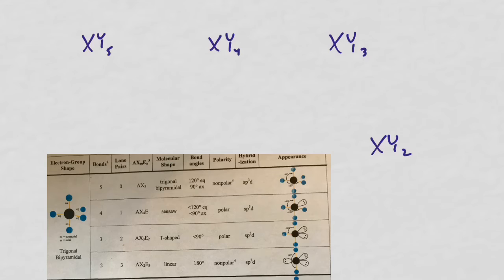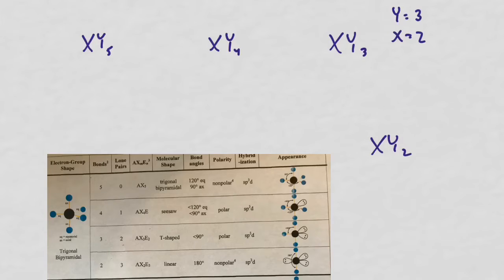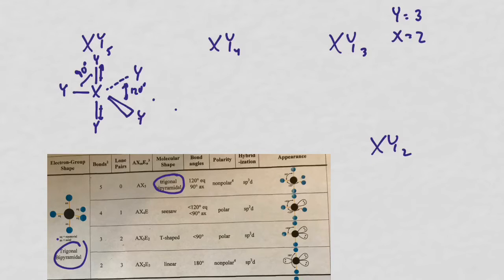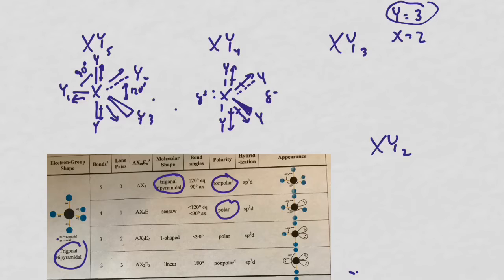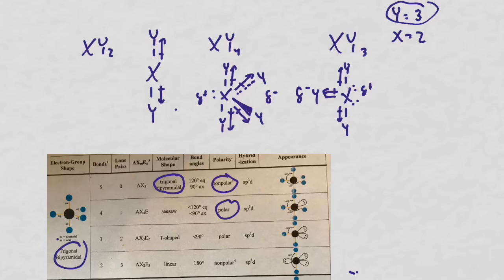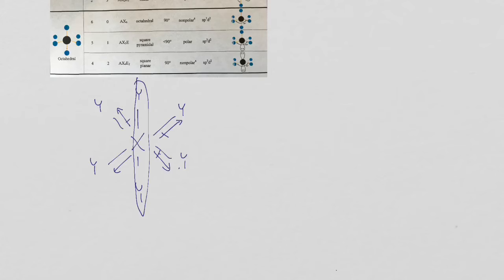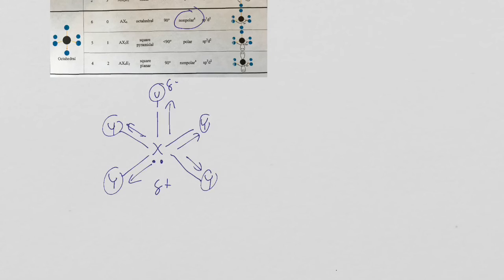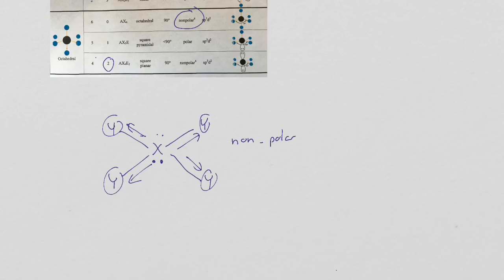5 an 6 domains AP chemistry Dennis vittle